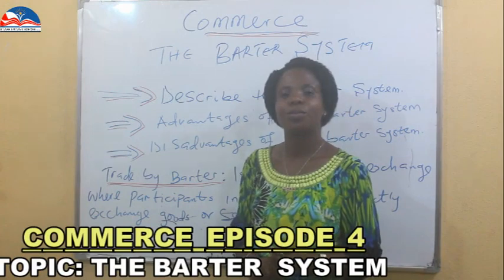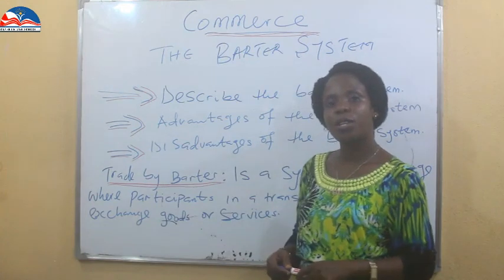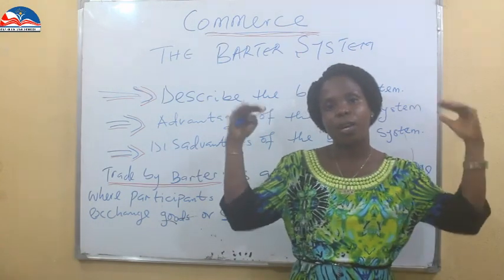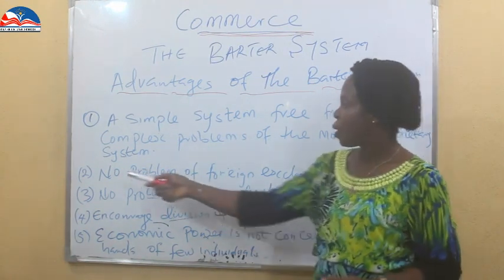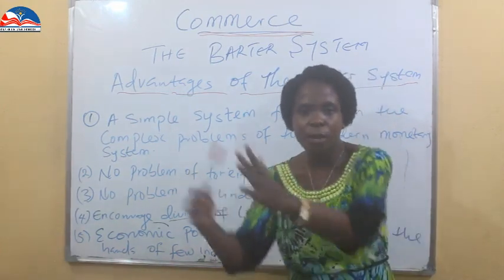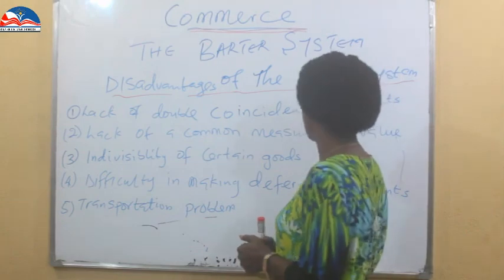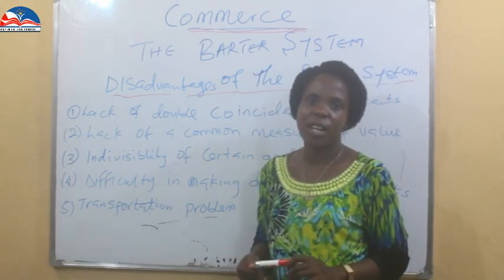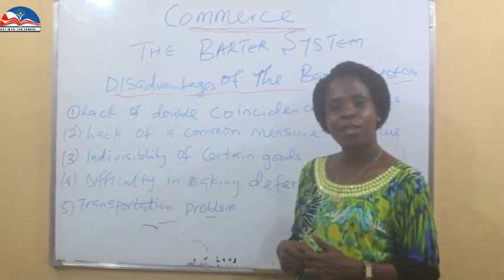Commerce. The Barter System. (SS1)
What is the barter system.  A process where goods are exchanged for goods without the use of money.
The advantages of the barter system of trade.  No foreign exchange problem.
The issue of over production is rule out.
The monetary policy and system we have together was not there.
Disadvantages
Double coincidence of want.
No later payment
Lack measurements standard. Etc.